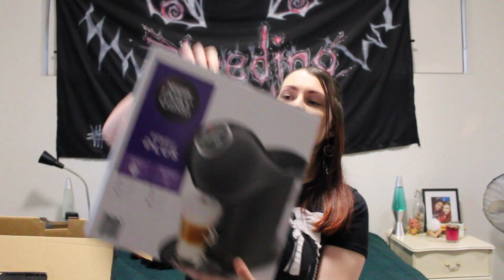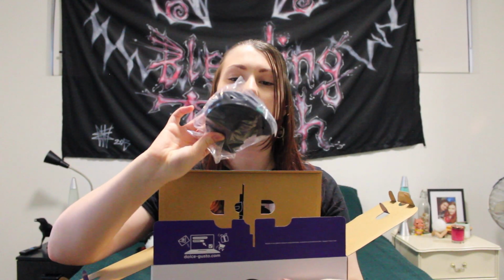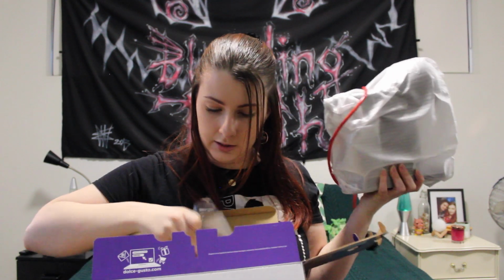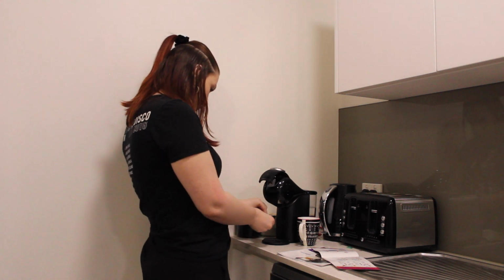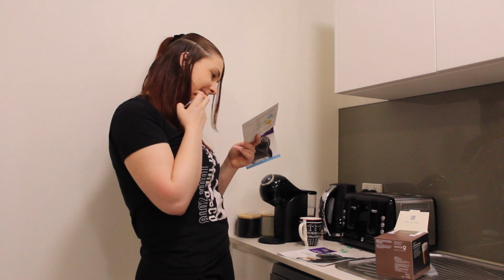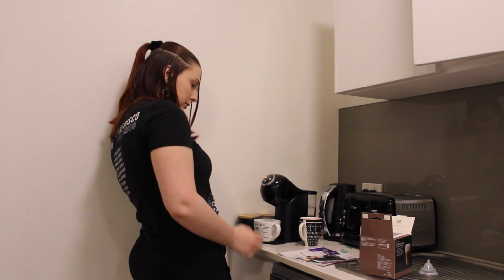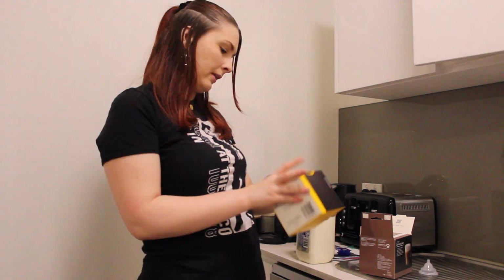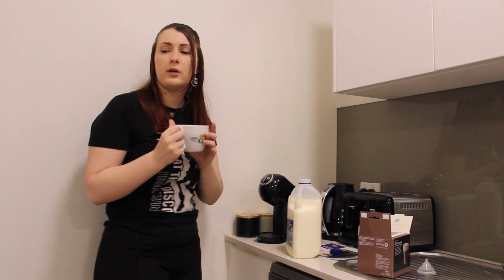Unboxing the Nescafe Starbucks GenioS Plus | COFFEE POD MACHINE SET UP, TASTE TEST & REVIEW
Hello Ladada Lovelies,

EQUIPMENT USED:

Camera: DSLR Canon 1200D

Tripod: Manfrotto MKCOMPACTADV-BK

Keep on ladadaing!